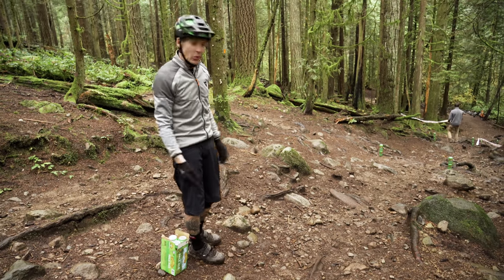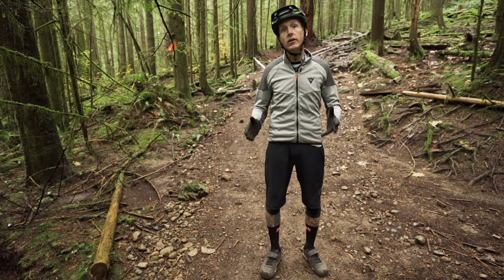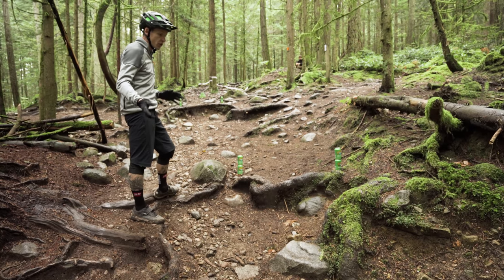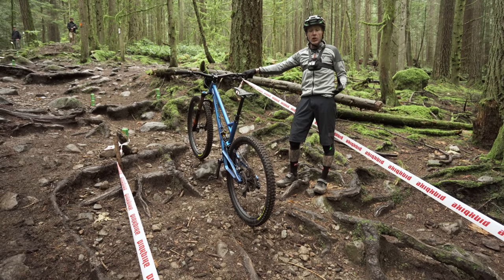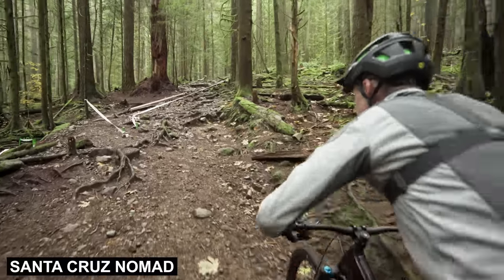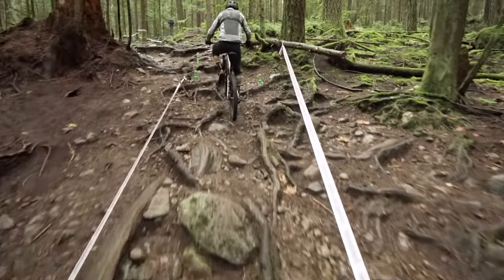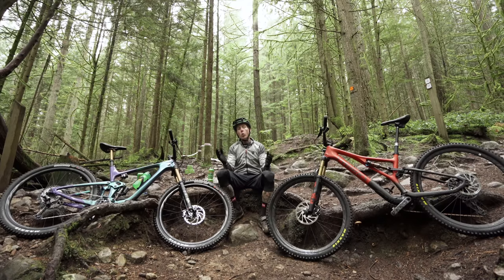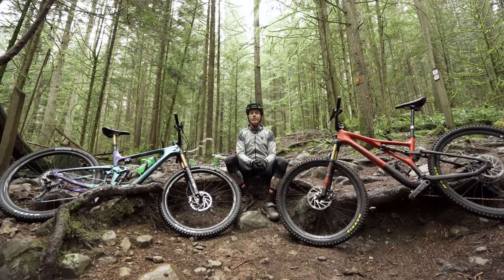10 Trail & Enduro Bikes Vs. The Impossible Climb | 2021 Field Test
The Impossible Climb is back, and this time the bar has been set with the most impossible climb to date! Can Mike Levy conquer the challenge with one of our 2021 Field Test trail or enduro bikes?